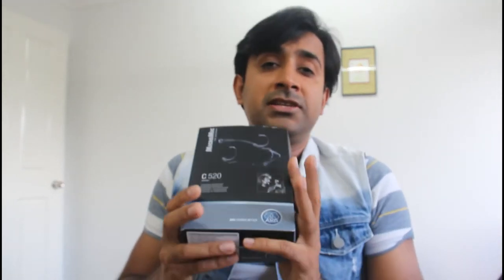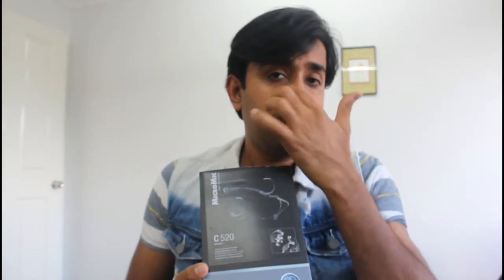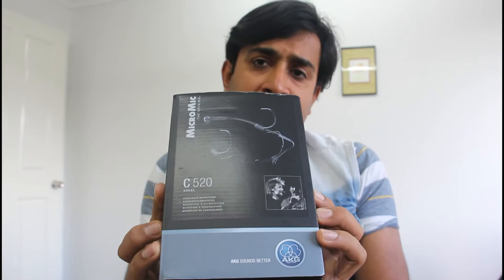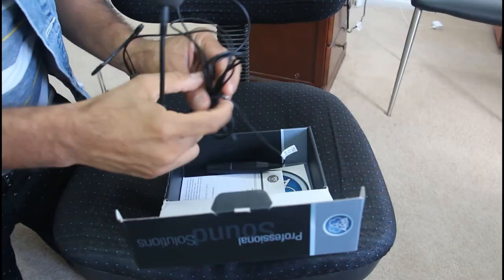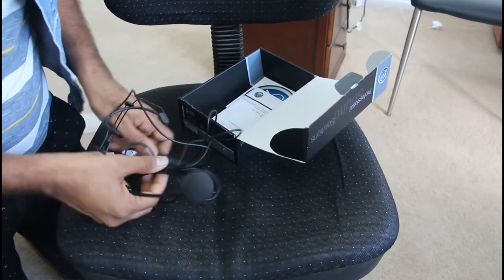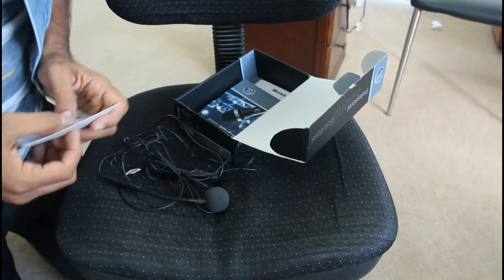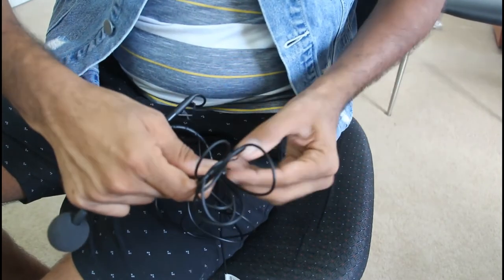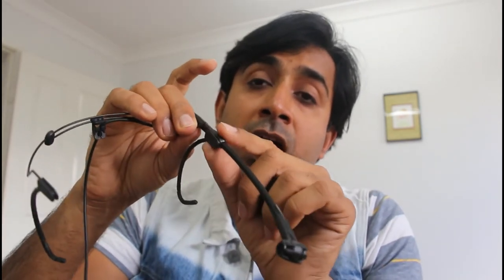AKG C520 microphone unboxing and brief review 2021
AKG C520 is a condenser headset microphone. I made this video to help other potential buyers who want to a have closer look at this microphone before buying. When I was looking at buying this microphone, I could not find good images or videos of this mic. So I decide to make this video when I bought it. Soon, I will do a review of the mic's applications, including stage and studio recording applications.